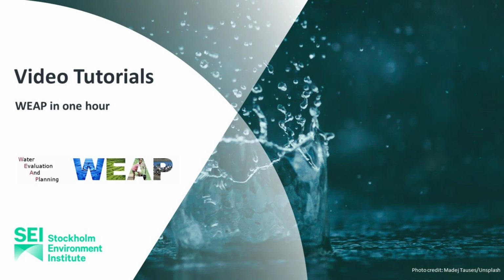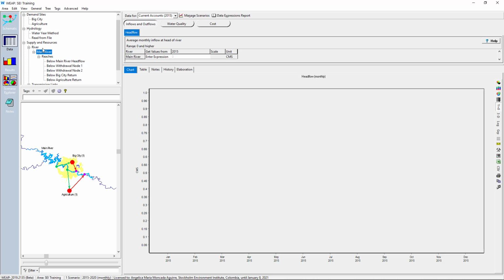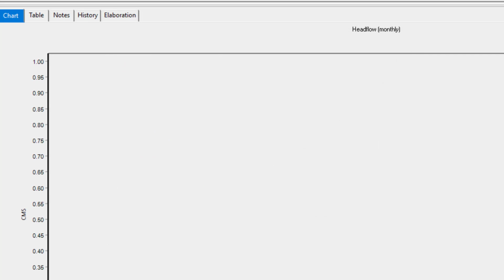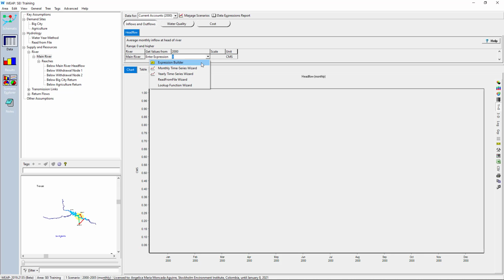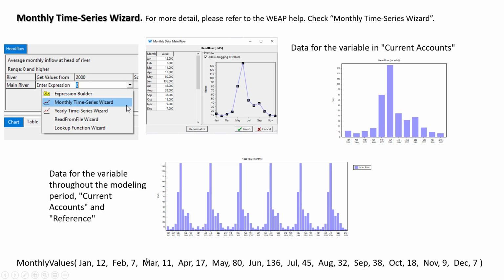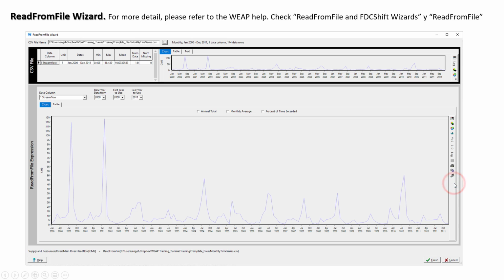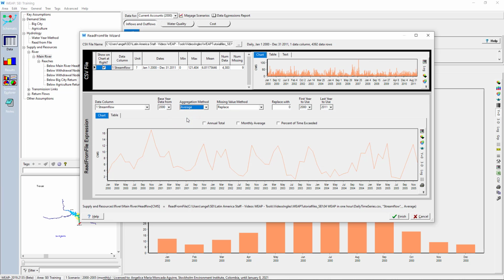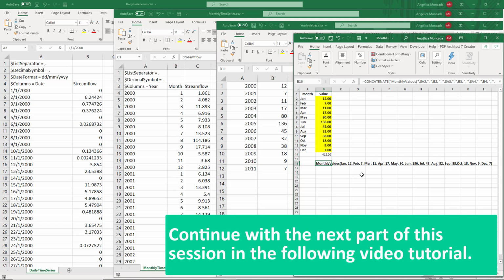WEAP Tutorial 04.2 - WEAP in one hour